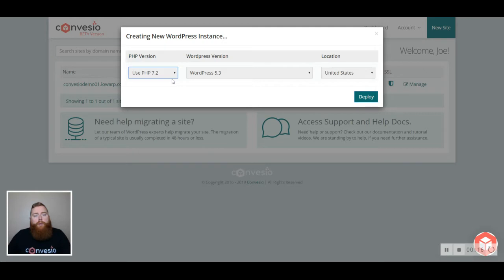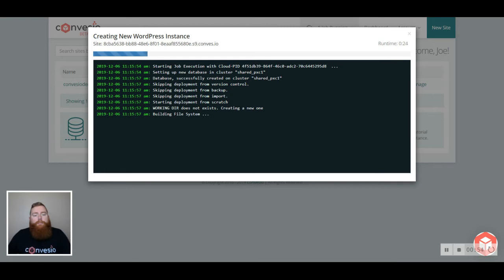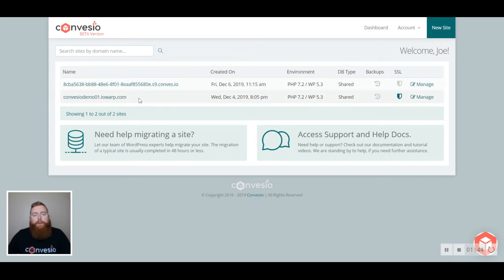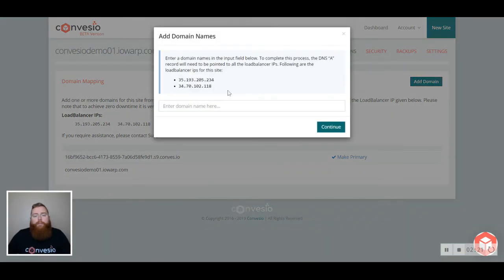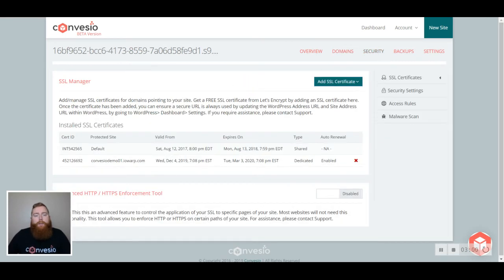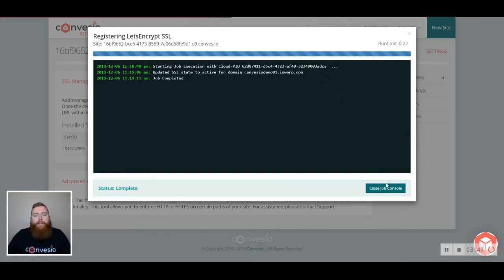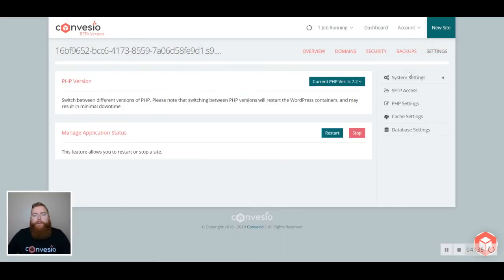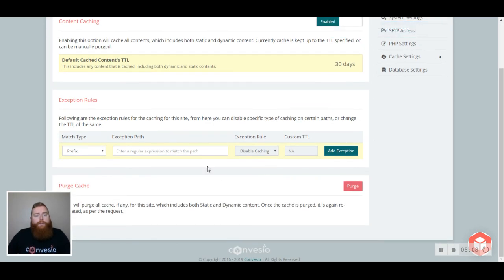Convesio Introduction Video